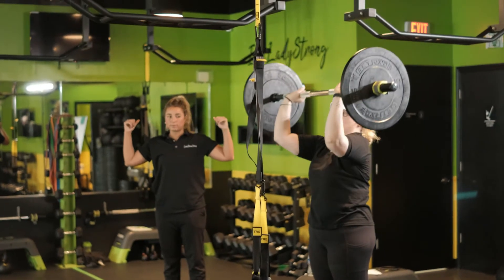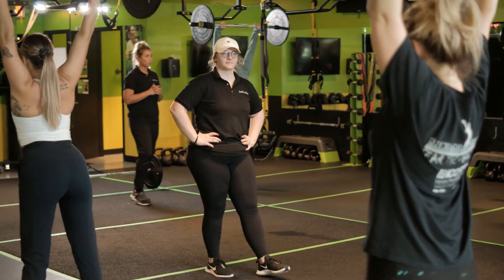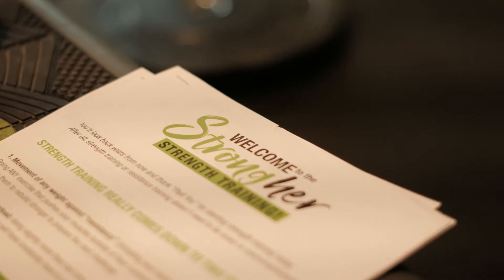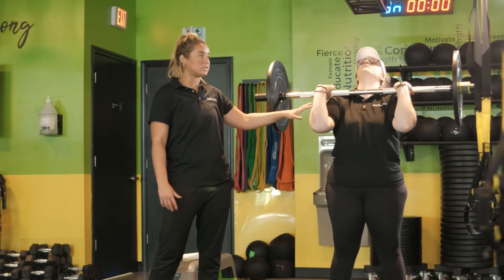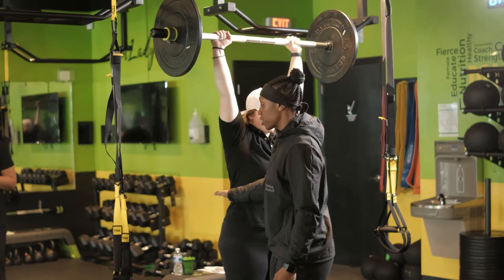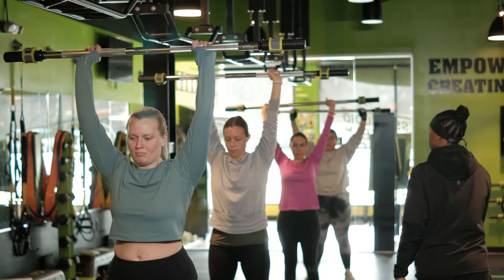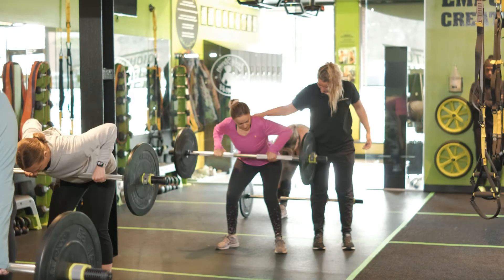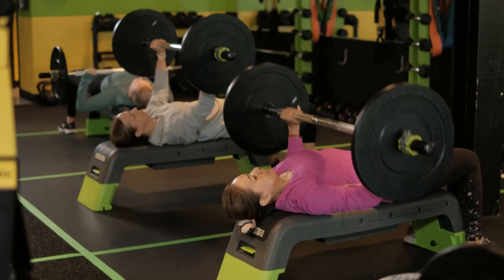How StrongHer Can Help You!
Grab Your Free Week Trial Below, or Refer a friend By providing the link:

!!Follow Us Up On Social! (We’ll Respond 100%)!!

Join The Most Inspired  Like-Minded Women on The Internet!

Real Quick About LSF:

Established by two women (Marciea & Brittany) for women. LadyStrong Fitness is an intimate boutique style fitness studio, where women like you can come and be yourself without feeling  judged.

Are you tired of being unhappy with your body? Feel Like you are lacking structure and motivation? Do you hate going to the gym? Good! We’re not a gym. LSF is a lifestyle.

 We’ll change how you think about the “gym routine.”

LadyStrong Fitness offers semi-private classes in just 60-minutes with a total body workout, led by a certified instructor, mixed with three class formats (Body Weight, Strength and Cardio Training) with new workouts everyday.

While using a heart-rate monitor system that gauges each woman's overall fitness and health that summarizes each workout through a reporting systems.

LadyStrong Fitness not only emphasizes on fitness, but educates ‘three additional key pillars’, nutrition, mindset and accountability.

This combination is unlike anything you’ll find anywhere else. LSF has an expert team of Green Squad members who have your best interest in mind.

It’s time to start telling yourself I am LadyStrong